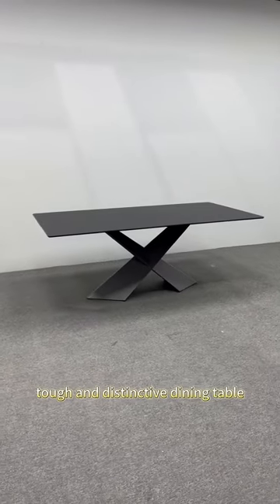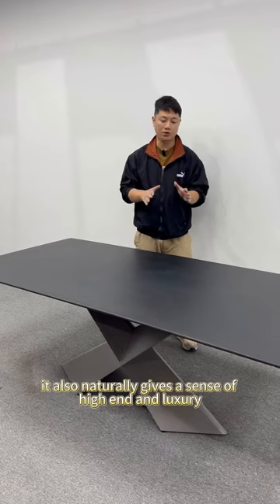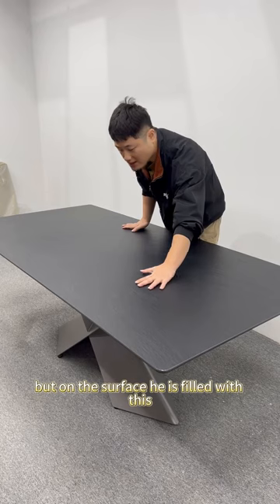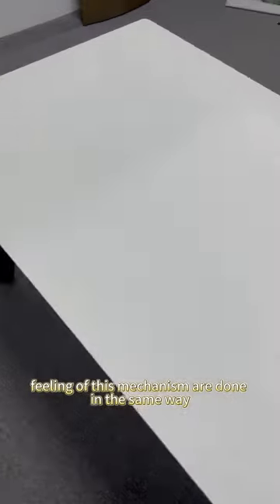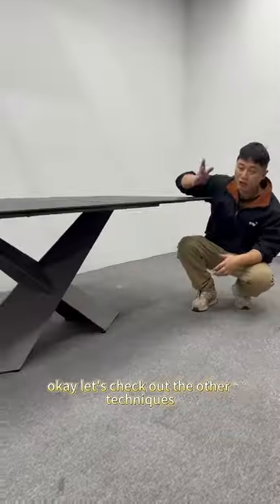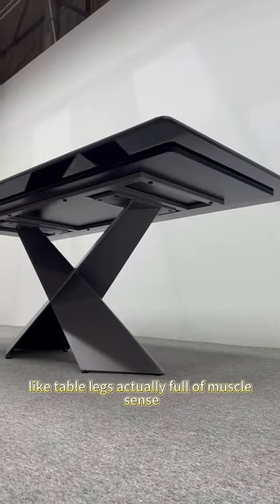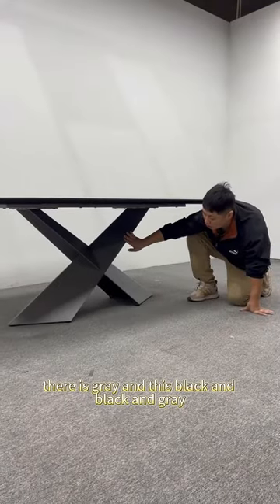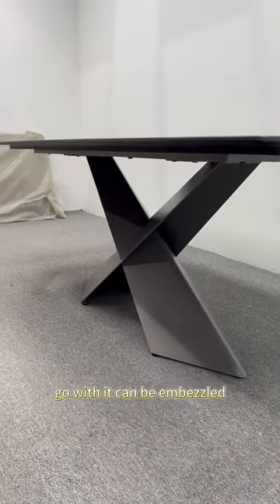ceramicdiningtable diningtable Tyron Cattelan